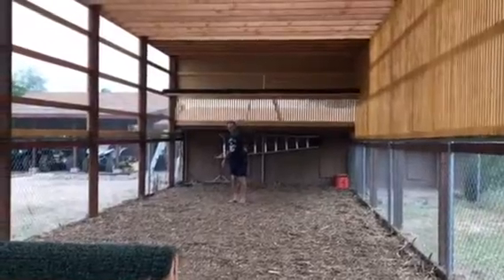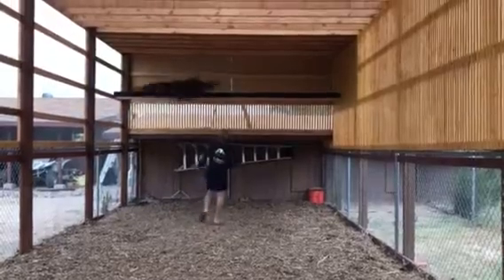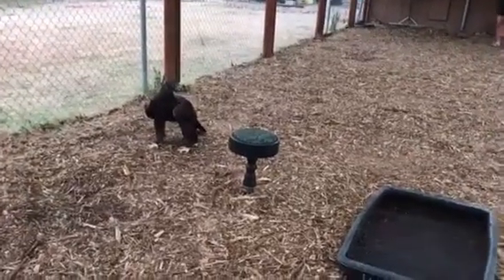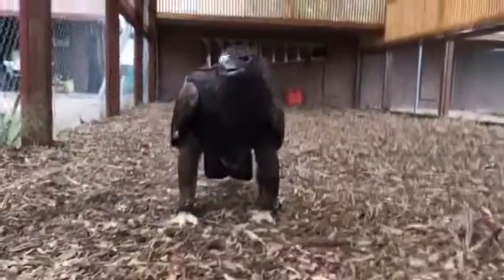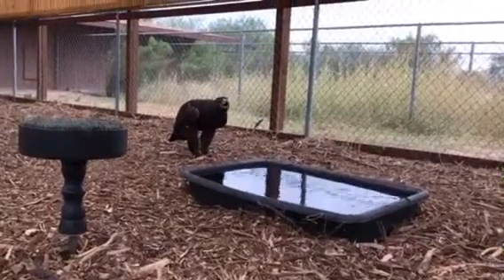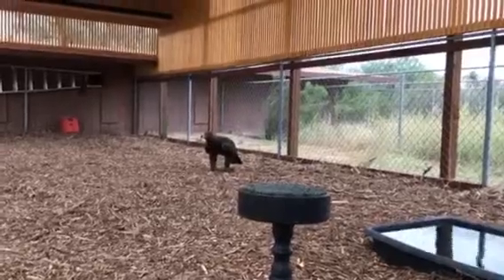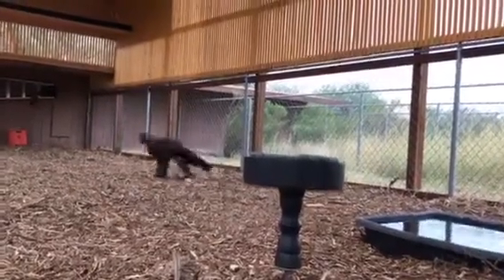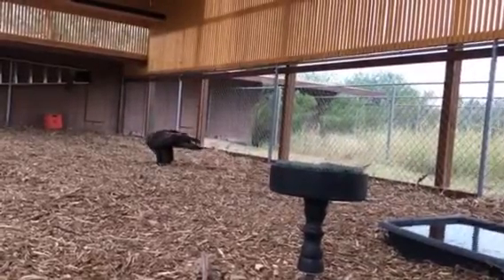Flight Pen, Scarlett, Golden Eagle